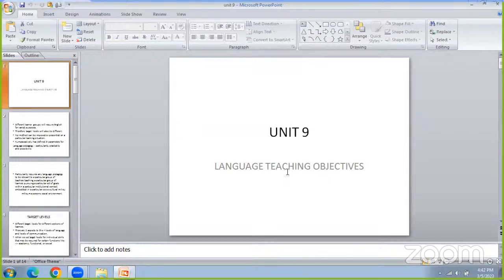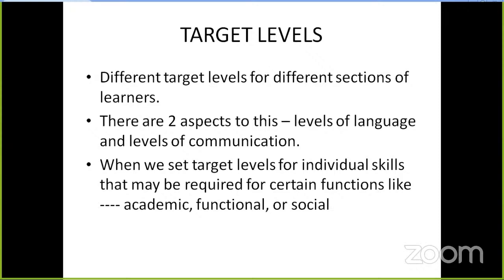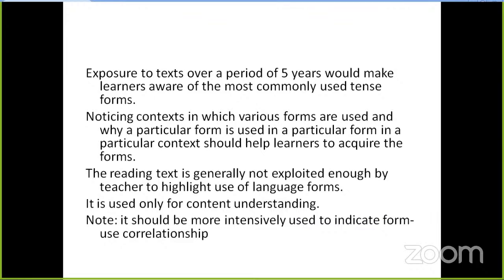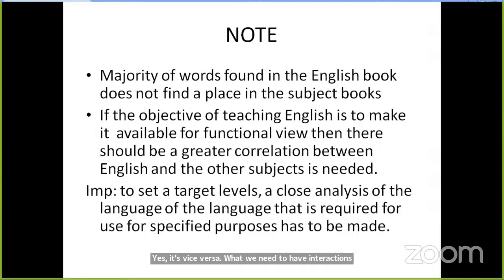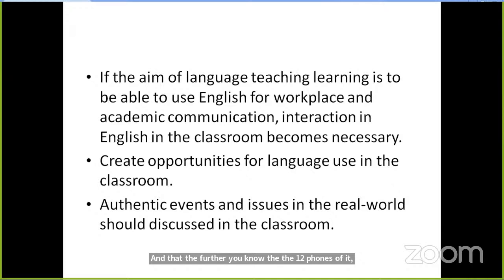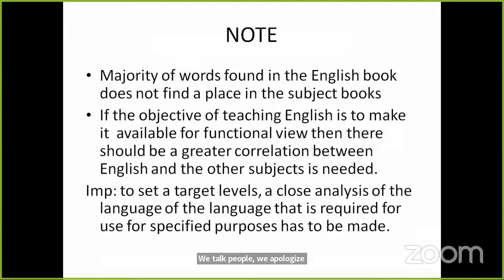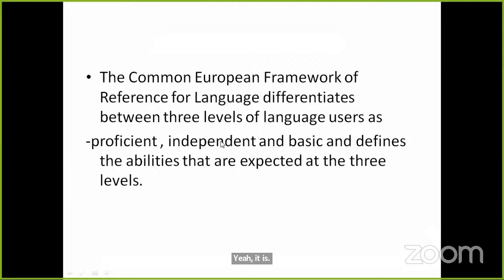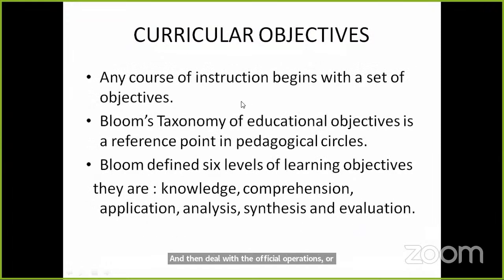MA II Year-ENGLISH-Course - 10 : The Teaching of English